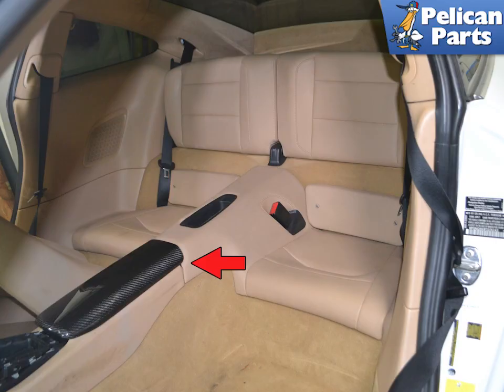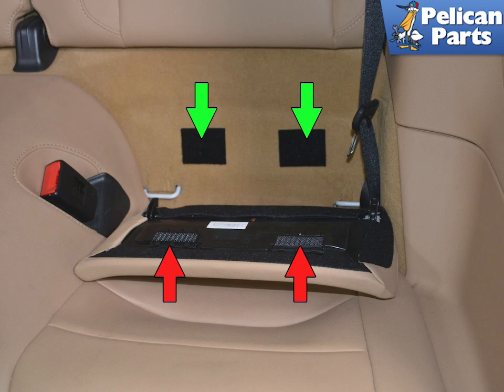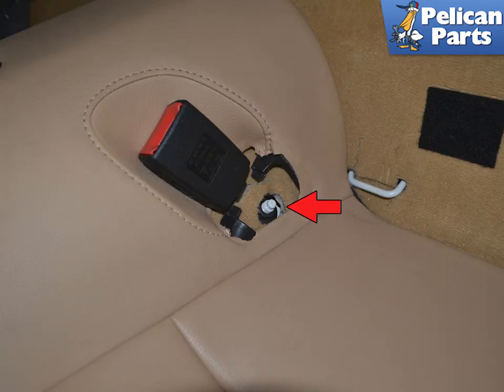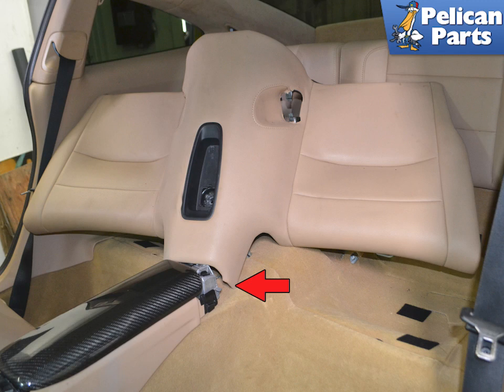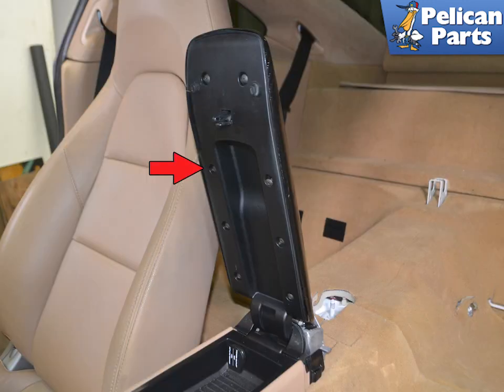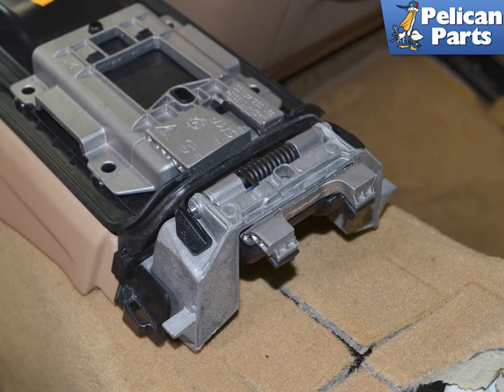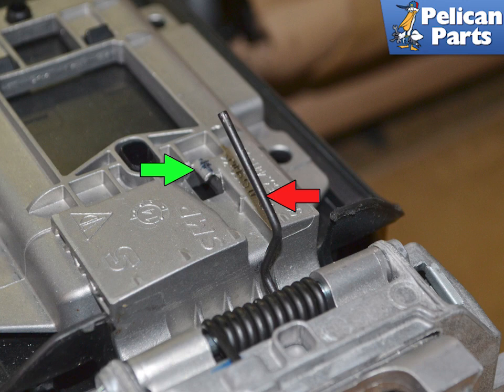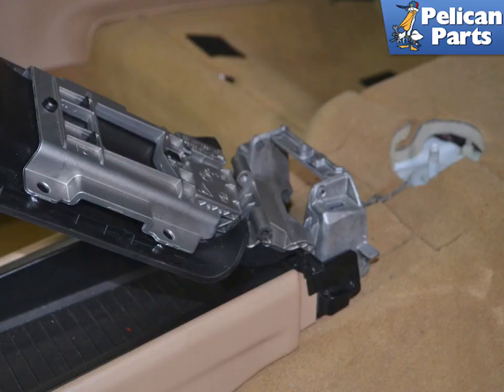Porsche 991.1 Carrera Center Armrest Replacement and Rennline Upgrade (2012 - 2016)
Replacing a broken center armrest is a very common job on the 991. Many people use this time to upgrade to a different cover piece and we recommend the Rennline Carbon Fiber upgrade.

Tab: $0
Tools: 16mm deep socker,13mm socket, trim removal tool, Philips head screwdriver, Punch, hammer
Parts Required: As needed
Performance Gain: Working storage
Complementary Modification: Upgrade to the Rennline Carbon Fiber piece

Applicable Models:
2016 Porsche 911 Carrera 4 Convertible 3.4L H6
2016 Porsche 911 Carrera 4 Coupe 3.4L H6
2013 Porsche 911 Carrera 4 Convertible 3.4L H6
2014 Porsche 911 Carrera 4 Convertible 3.4L H6
2015 Porsche 911 Carrera 4 Convertible 3.4L H6
2016 Porsche 911 Carrera 4 Convertible 3.4L H6
2013 Porsche 911 Carrera 4 Coupe 3.4L H6
2014 Porsche 911 Carrera 4 Coupe 3.4L H6
2015 Porsche 911 Carrera 4 Coupe 3.4L H6
2016 Porsche 911 Carrera 4 Coupe 3.4L H6
2016 Porsche 911 Carrera Convertible 3.4L H6
2016 Porsche 911 Carrera Coupe 3.4L H6
2012 Porsche 911 Carrera Convertible 3.4L H6
2013 Porsche 911 Carrera Convertible 3.4L H6
2014 Porsche 911 Carrera Convertible 3.4L H6
2015 Porsche 911 Carrera Convertible 3.4L H6
2016 Porsche 911 Carrera Convertible 3.4L H6
2012 Porsche 911 Carrera Coupe 3.4L H6
2013 Porsche 911 Carrera Coupe 3.4L H6
2014 Porsche 911 Carrera Coupe 3.4L H6
2015 Porsche 911 Carrera Coupe 3.4L H6
2016 Porsche 911 Carrera Coupe 3.4L H6
2014 Porsche 911 Targa 4 Coupe 3.4L H6
2015 Porsche 911 Targa 4 Coupe 3.4L H6
2016 Porsche 911 Targa 4 Coupe 3.4L H6
2014 Porsche 911 Targa 4 Targa 3.4L H6
2015 Porsche 911 Targa 4 Targa 3.4L H6
2016 Porsche 911 Targa 4 Targa 3.4L H6